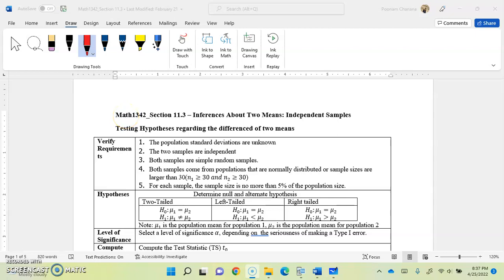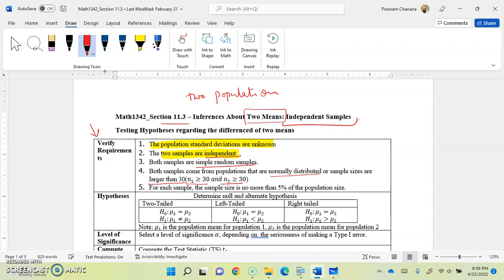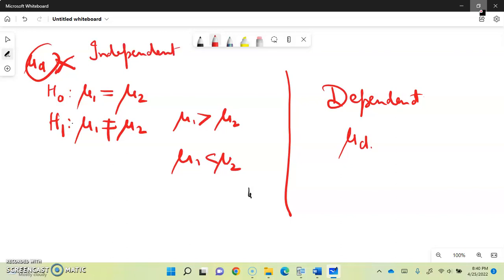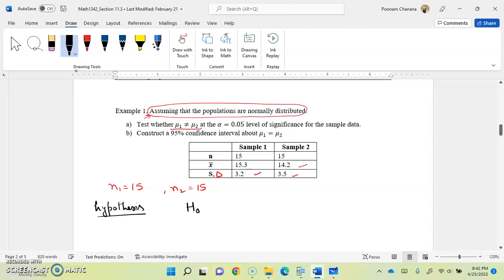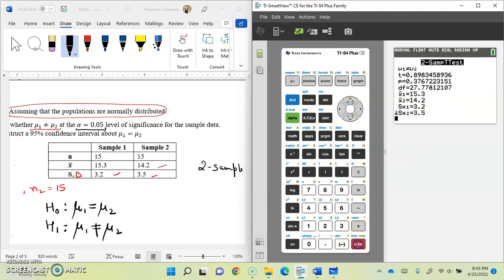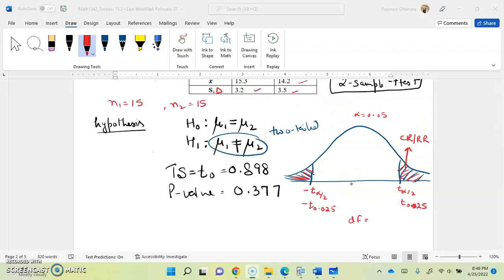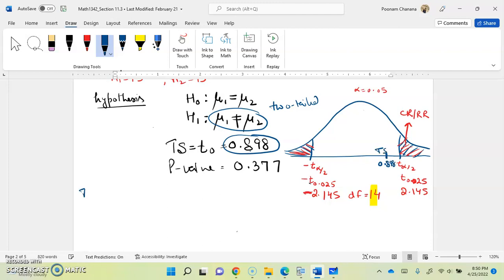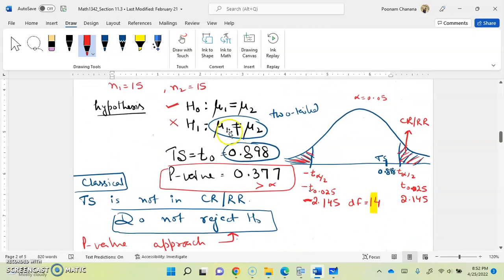Math1342 Section 11 3 Part 1